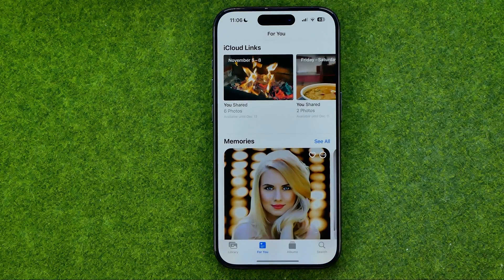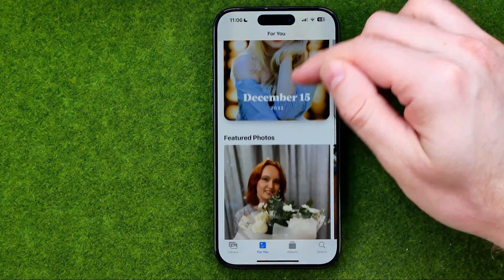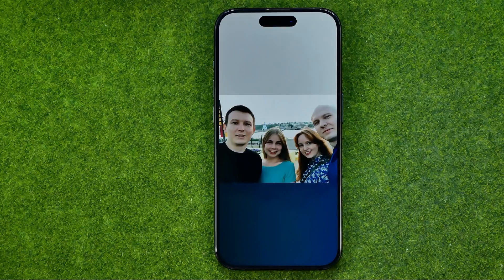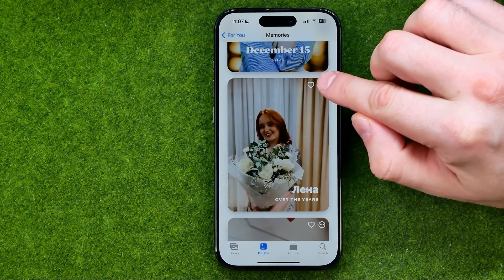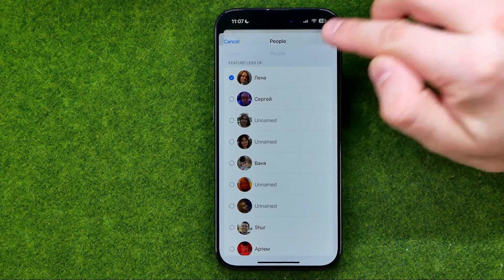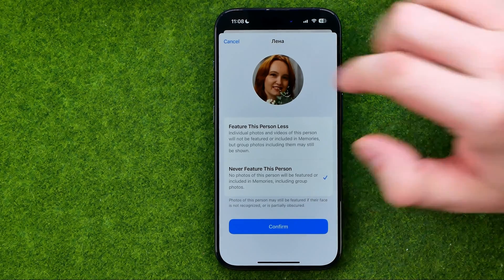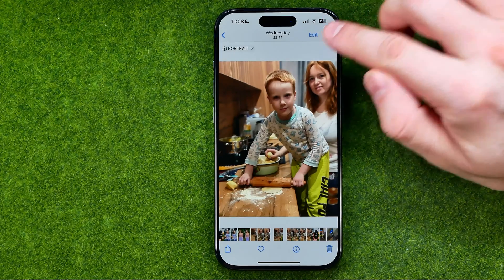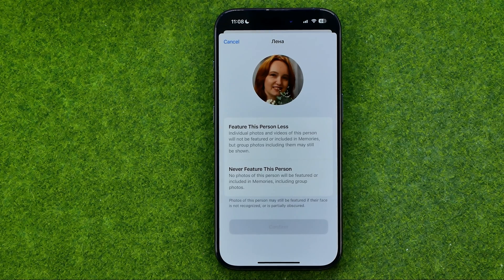How to Feature a Person Less in Memories & Featured Photos on iPhone 15 Pro - Full Guide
Here's how to feature a person less in memories & featured photos on iphone 15 pro